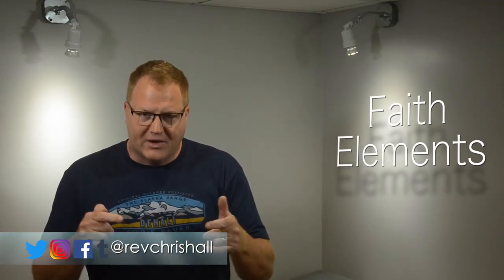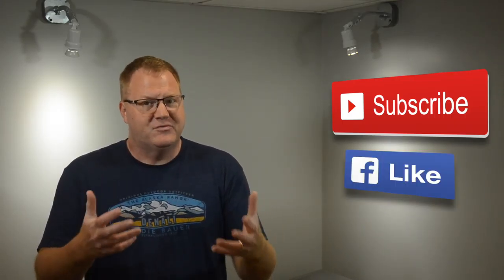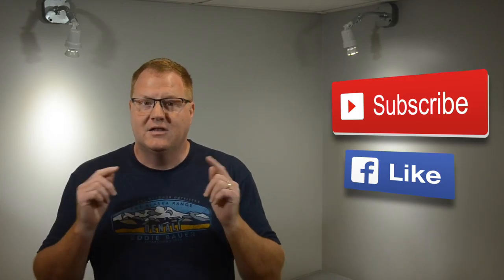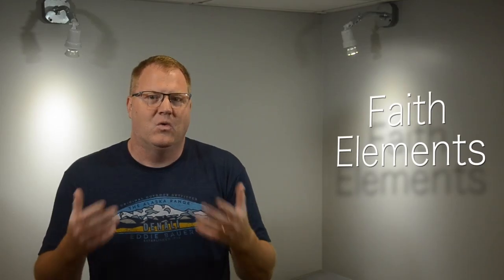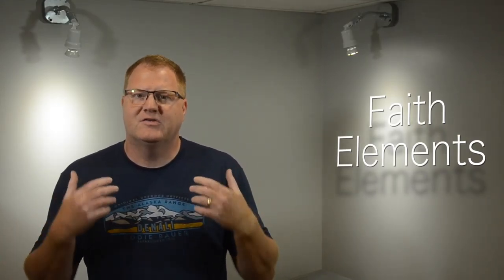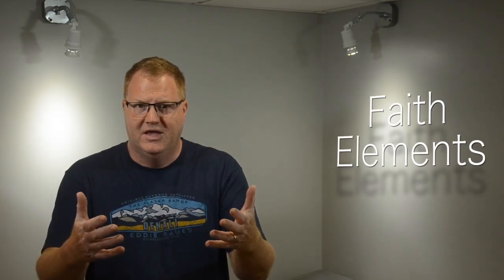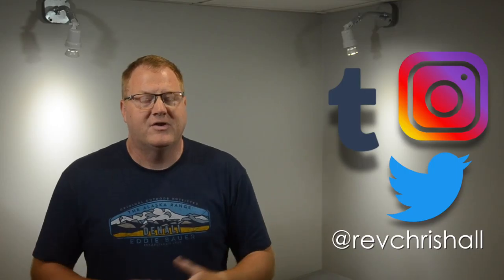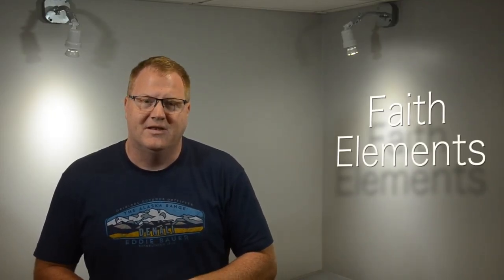Two Questions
Two Questions for Christmas.
There are two questions that revolve around Christmas that are asked in the Bible. Let's take a moment to explore these two questions that are posed from two different perspectives.